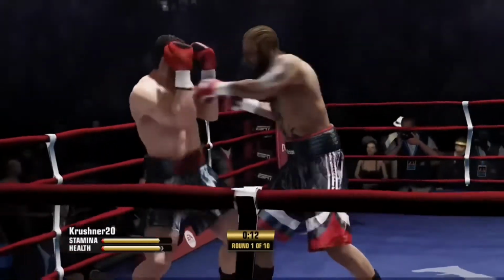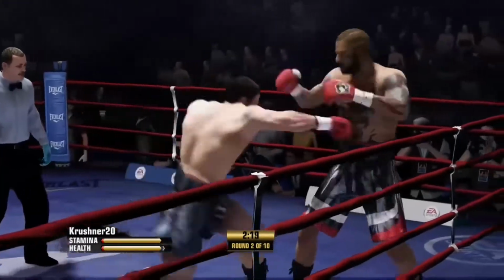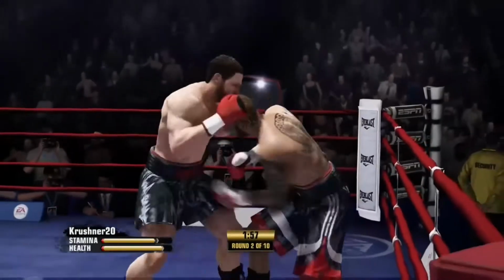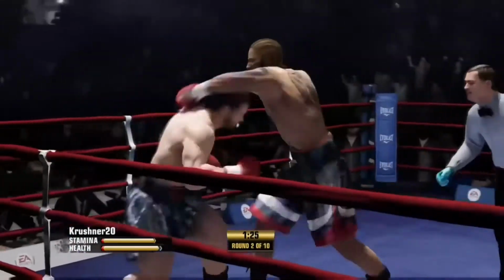Defence/head movement guide | Fight Night Champion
5 weeks ago we had our second child and I’m also on a course that is requiring me to stay away from home.  So as you can imagine my time for gaming had been more or less nine existent.

Iv had a few requests over the years to make a guide on defence/head movement.  Iv given it my best shot, not sure how useful it will be but there you go, I tried!

Thanks for staying with me, I will be back active one day in the not so distant future hopefully when my life starts to settle down again